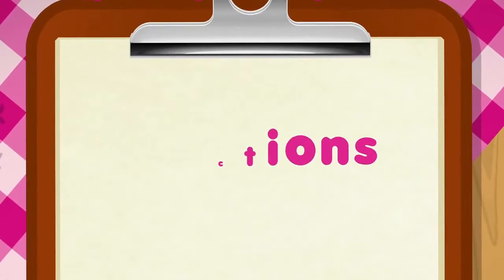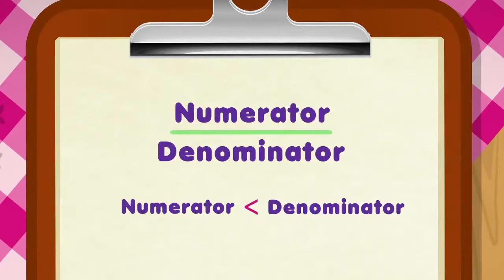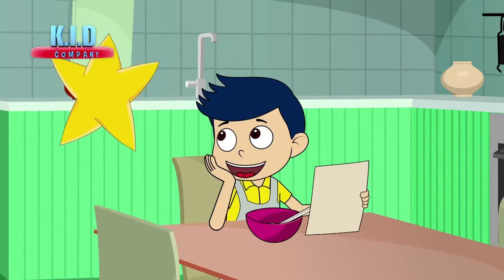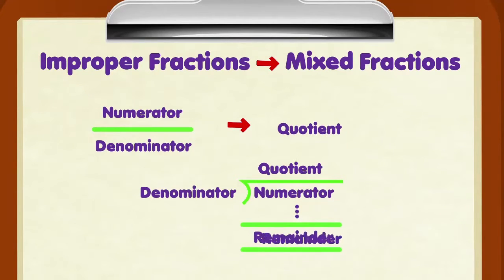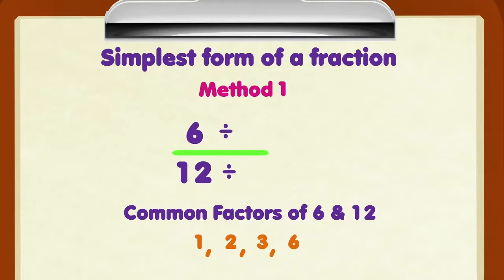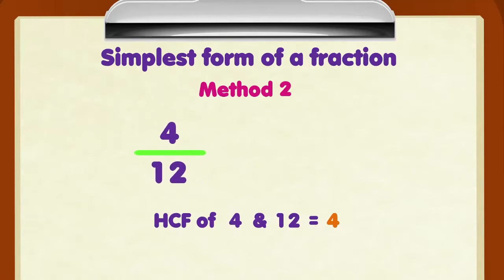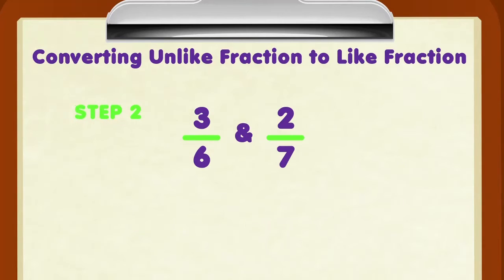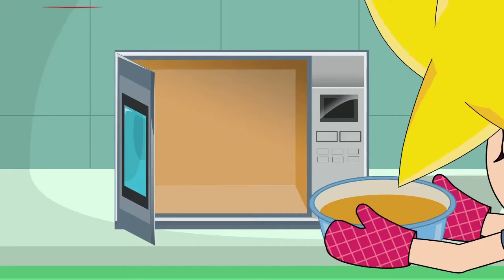Ultimate Guide For Fraction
Hey guys please like share and subscribe to my channel  you can download  my app from apk after some time I will be upload on google play store now you can watch video of I have uploaded on how to download my app
Friends my app name remains the same so Please don't mind

Explanation of Free v/s Paid versions of the tool
Keyword Research for Shopify (or any eCommerce website)
Content Ideas using PAA
SEO Competitor Analysis
Moz Backlink Metrics
Content Gap Analysis